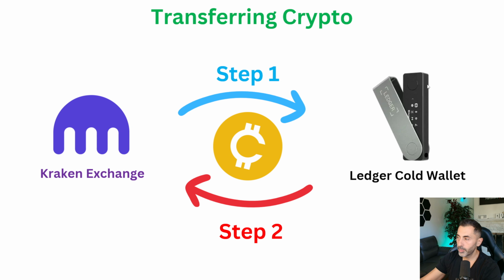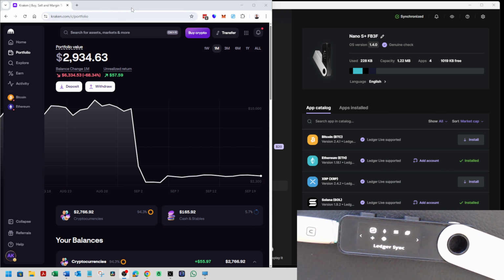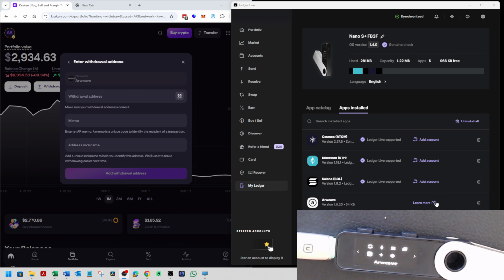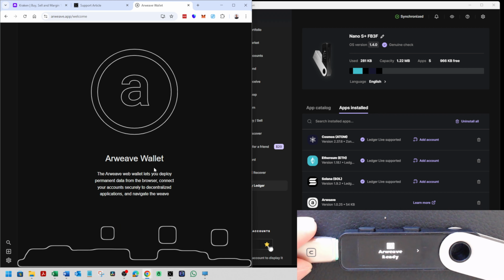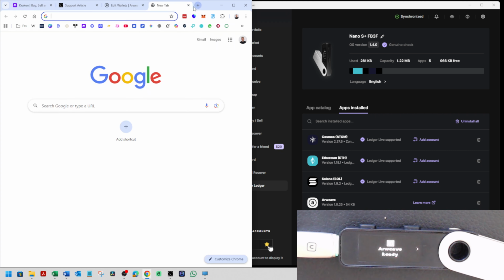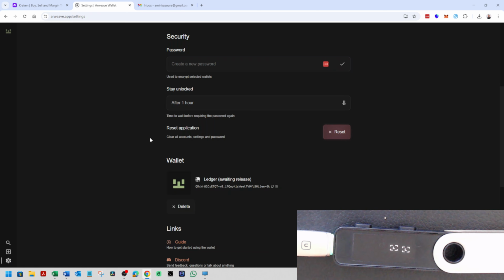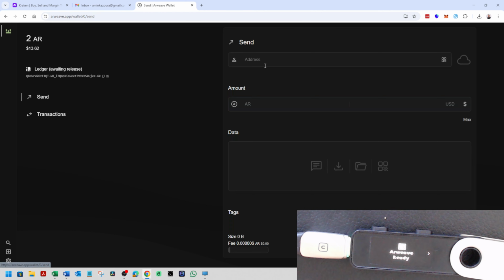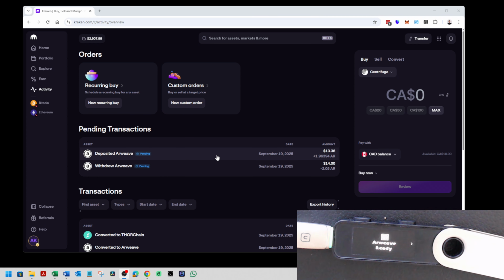How to transfer Arweave (AR) from Kraken to Ledger Nano S Plus and back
Are you looking for the best way to move your Arweave (AR) off a crypto exchange and into secure cold storage? This video is a detailed, step-by-step tutorial on how to safely transfer your crypto from a Kraken account to a Ledger Nano S Plus hardware wallet, and then back to the exchange.

What you'll learn in this video:
• How to send Arweave from Kraken to Ledger: I'll show you exactly where to find your unique Ledger wallet address to receive funds.
• How to transfer Arweave back to Kraken: We'll cover how to send AR from your Ledger cold wallet back to your exchange account when you're ready to trade or sell.

Whether you're new to hardware wallets or just need a refresher, this guide will give you the knowledge and confidence to handle your Arweave transfers securely and efficiently.

00:00 Introduction to Arweave Transfers
00:08 Visual Diagram of the transfer steps
01:07 Security Precautions Before Transfers
01:40 Transferring Arweave to the Ledger cold wallet
07:10 Sending Arweave Back to the Exchange

00:00 Introduction to Arweave Transfers
00:08 Visual Diagram of the transfer steps
01:07 Security Precautions Before Transfers
01:40 Transferring Arweave to the Ledger cold wallet
07:43 Sending Arweave Back to the Exchange